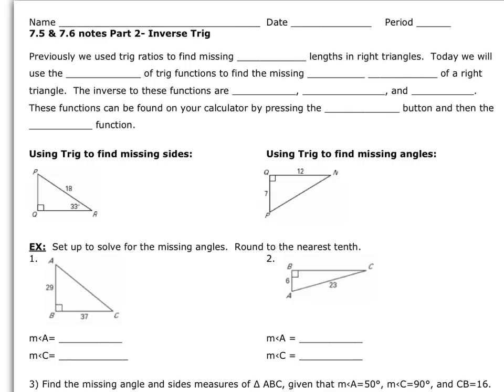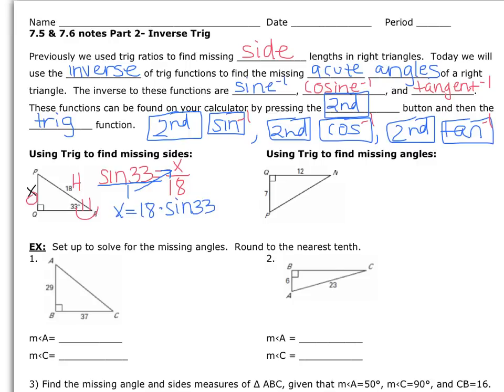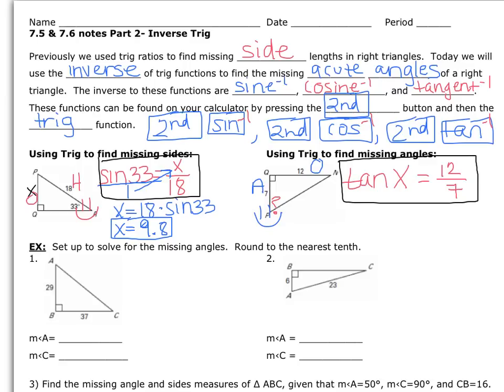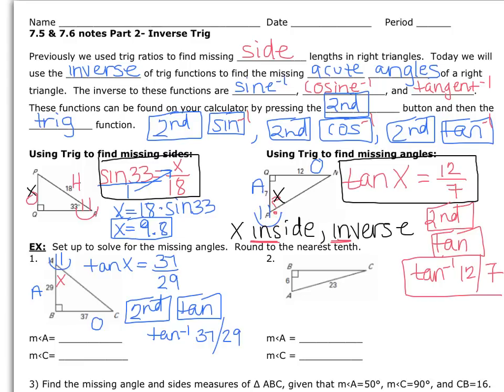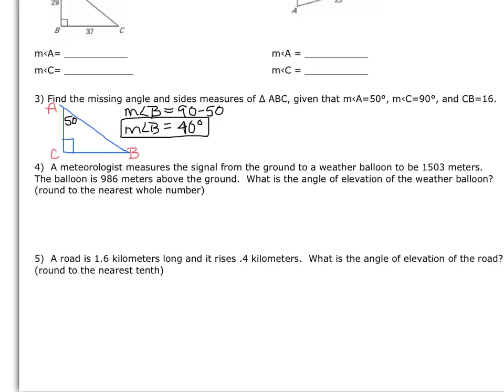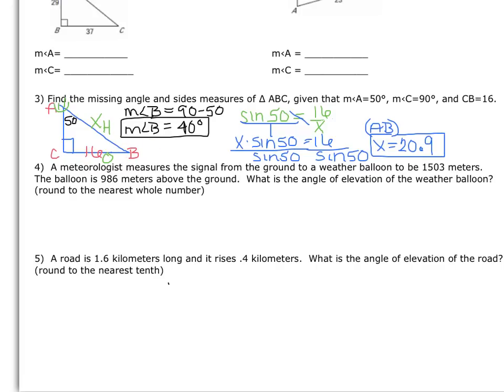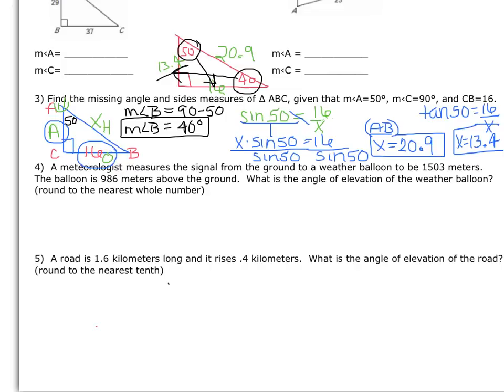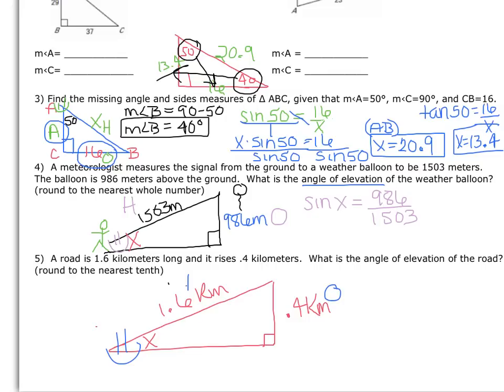7.5 & 7.6 notes part 2 inverse trig